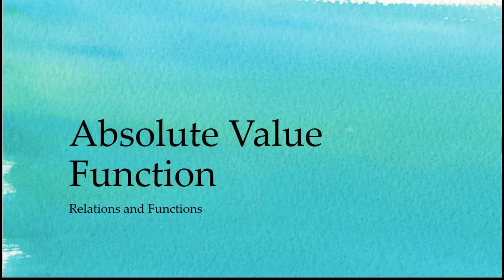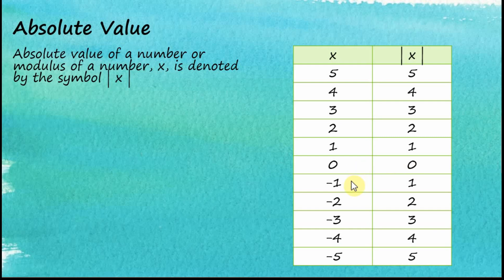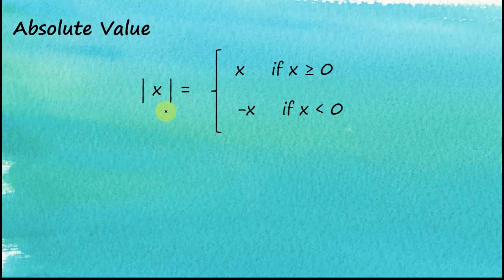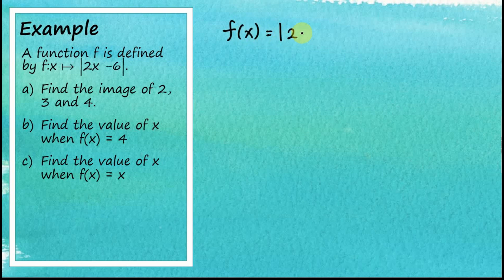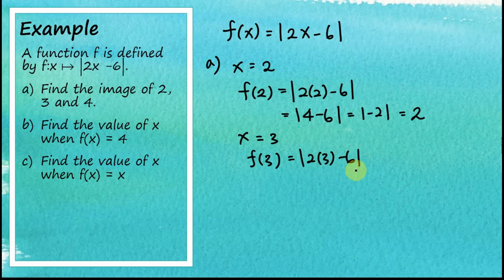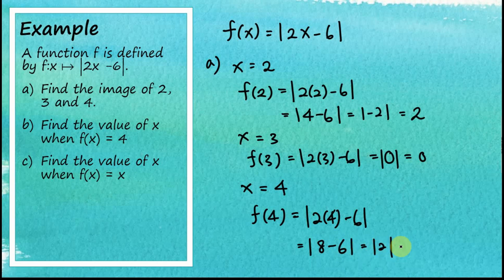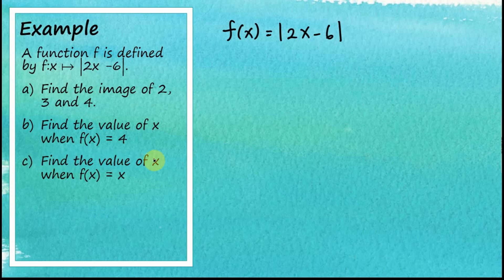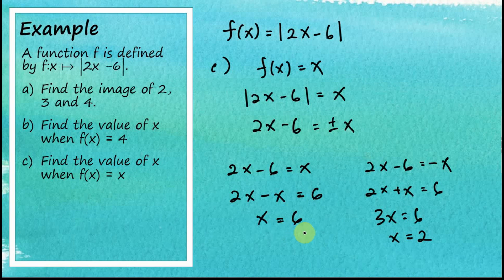What is Absolute Value Function? | Add Maths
KSSM Form 4 Add Maths Chapter 1 - Functions